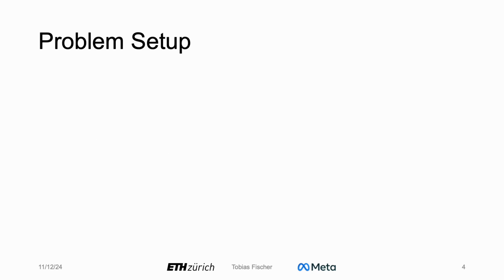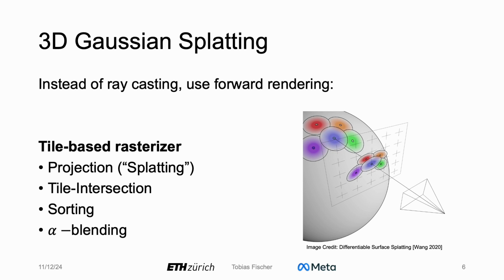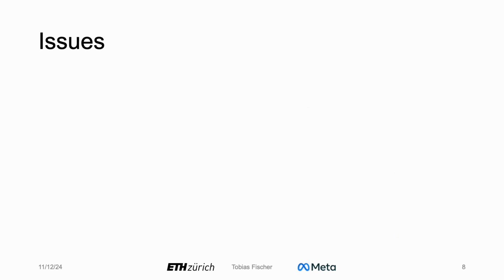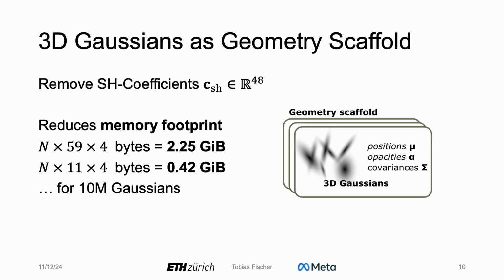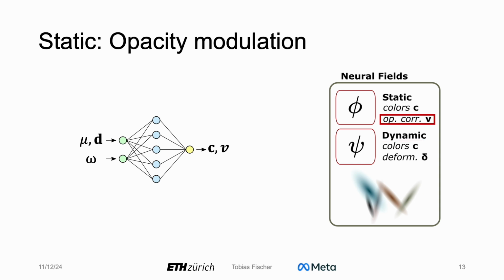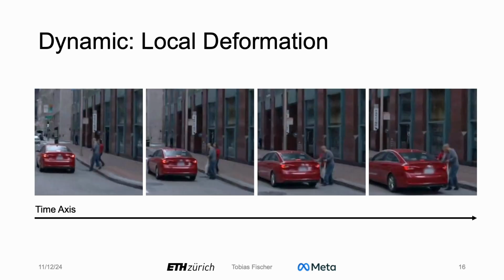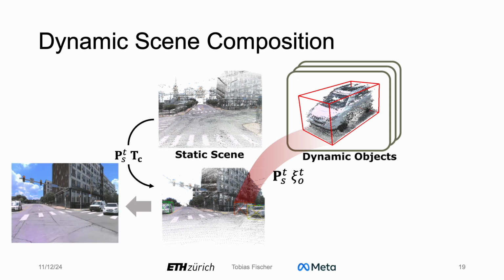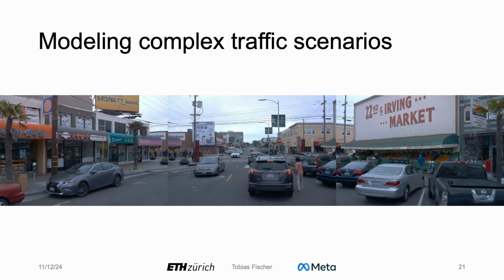[NeurIPS'24 Spotlight] Dynamic 3D Gaussian Fields for Urban Areas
We present an efficient neural 3D scene representation for novel-view synthesis (NVS) in large-scale, dynamic urban areas. Existing works are not well suited for applications like mixed-reality or closed-loop simulation due to their limited visual quality and non-interactive rendering speeds. Recently, rasterization-based approaches have achieved high-quality NVS at impressive speeds. However, these methods are limited to small-scale, homogeneous data, i.e. they cannot handle severe appearance and geometry variations due to weather, season, and lighting and do not scale to larger, dynamic areas with thousands of images. We propose 4DGF, a neural scene representation that scales to large-scale dynamic urban areas, handles heterogeneous input data, and substantially improves rendering speeds. We use 3D Gaussians as an efficient geometry scaffold while relying on neural fields as a compact and flexible appearance model. We integrate scene dynamics via a scene graph at global scale while modeling articulated motions on a local level via deformations. This decomposed approach enables flexible scene composition suitable for real-world applications. In experiments, we surpass the state-of-the-art by over 3 dB in PSNR and more than 100x in rendering speed.